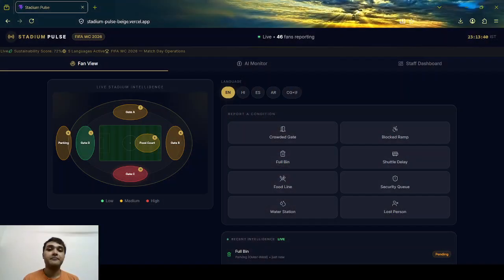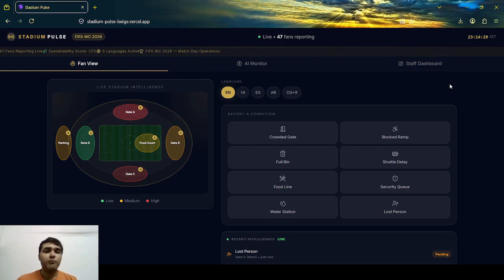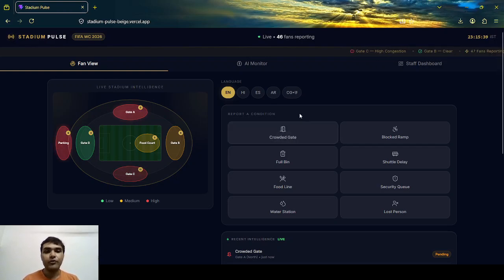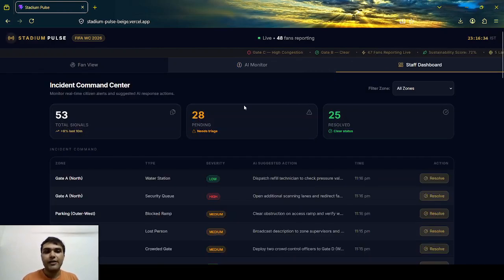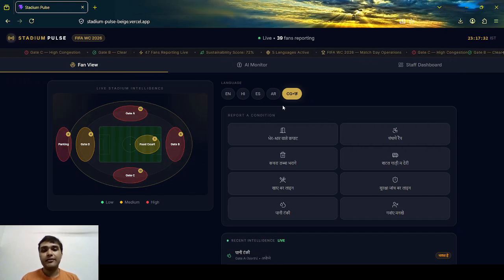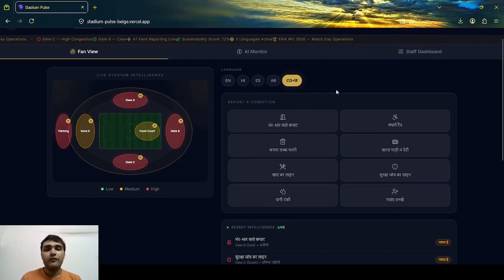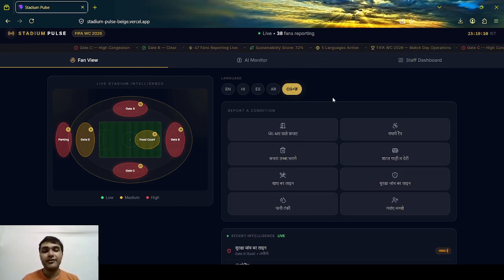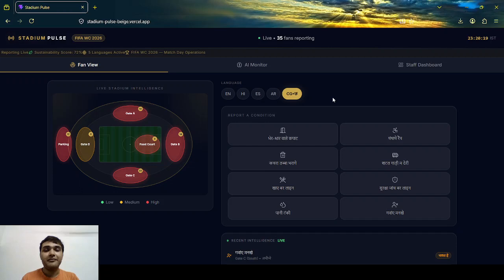I Built AI That Reads 70,000 Fans — FIFA World Cup 2026 | Stadium Pulse | PromptWars Challenge 4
Stadium Pulse — AI crowd intelligence for FIFA World Cup 2026.

Fans tap to report. Gemini synthesizes. Right alert reaches
the right person in their language in under 2 seconds.

Built for PromptWars Virtual Challenge 4
Google for Developers × Hack2Skill

Stack: React + Vite + Tailwind CSS + Gemini 3.1 Flash Lite
Built with: Google Antigravity

Jai Johar! 🌾